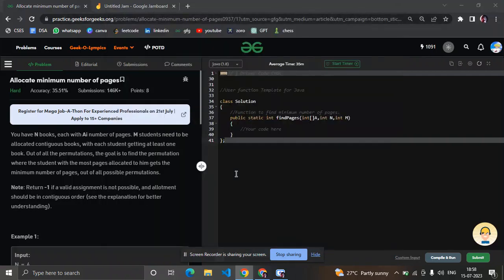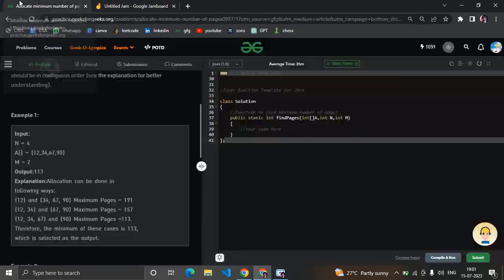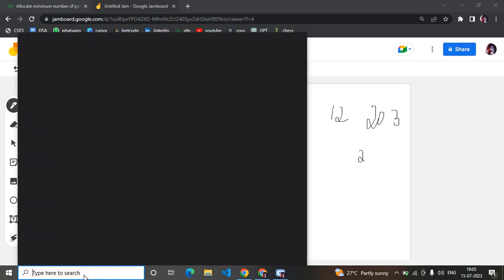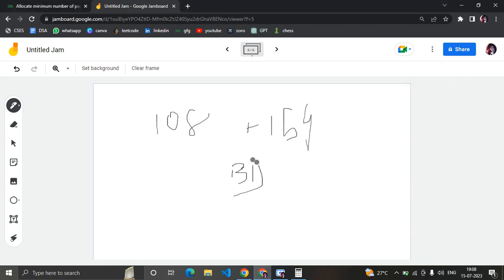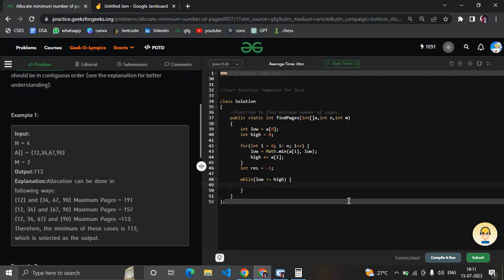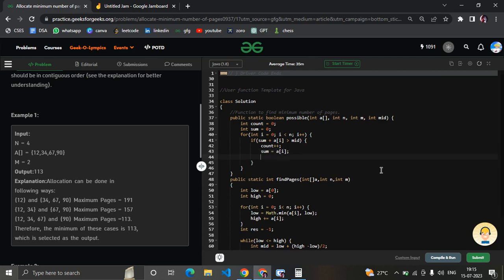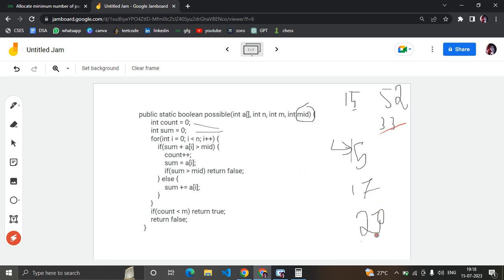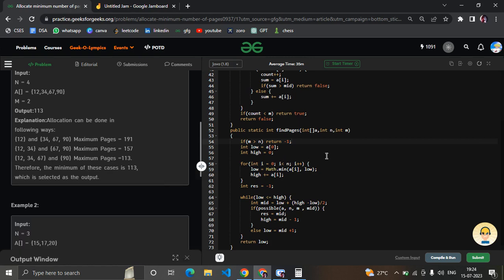Allocate Books|Google Interview question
hi everyone

Approach: This question is hard, so revise it thoroughly first we have to check whether the students are greater than number of books then we will simply return -1 else we will we will take the minimum of the books as low and sum of all the pages as high [Note : the books maybe or may not be in sorted order] then we will run basic binary search template where we will calculate the mid element and check it whether it is possible to allocate minimum number of pages if yes store it in a variable then make high = mid -1 else low = mid +1 ; in the function we will create a variable count and sum as 0 then we will run a for loop and check whether sum + a[i] is greater than mid if yes then we will increment the count variable and assign sum as a[i] and if sum is greater than mid then we will return false as it cannot be possible else we will add sum + a[i] and return if count is less than m then true else false
note : we cannot sort the array because they had given to find the subarrays not subsequences